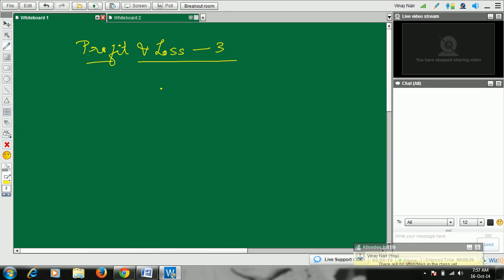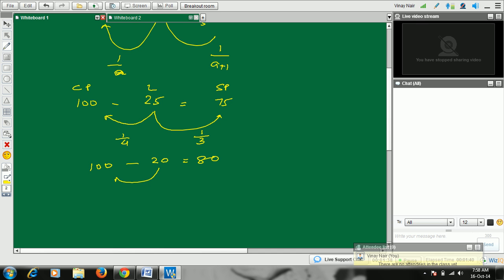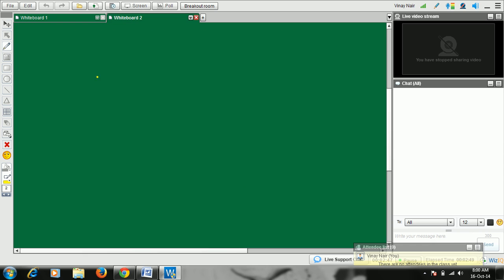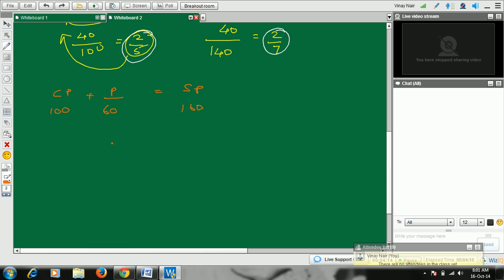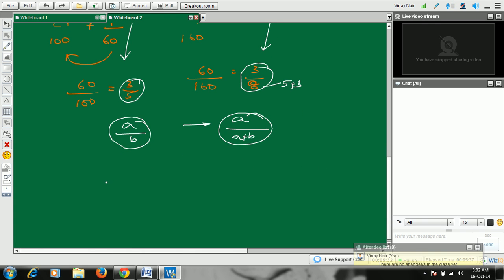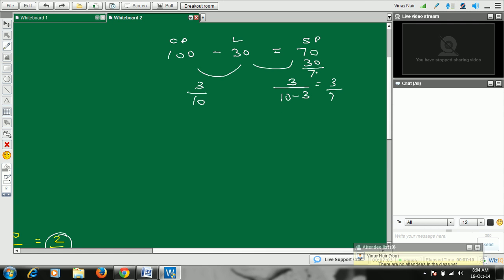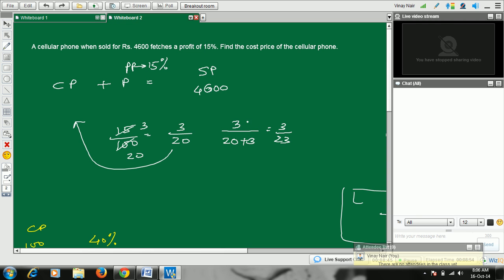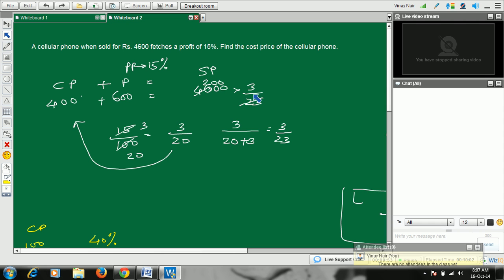Profit & Loss 3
In this video we shall see how one can easily calculate profit or loss by converting percentages into fractions.

For Online classes on Mathematics and Vedic Mathematics for school students, teachers, students preparing for Competitive exams and Aptitude tests, write to us on